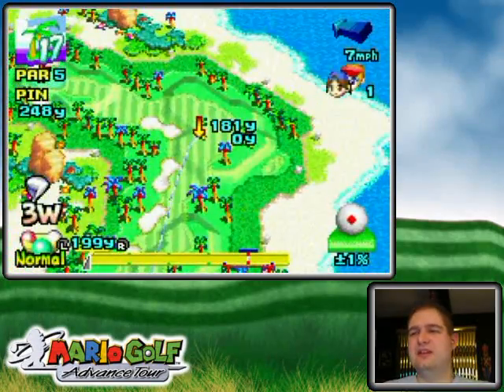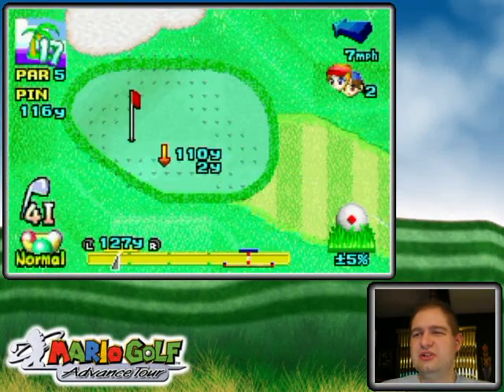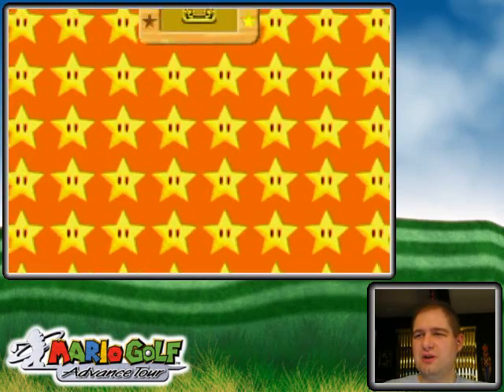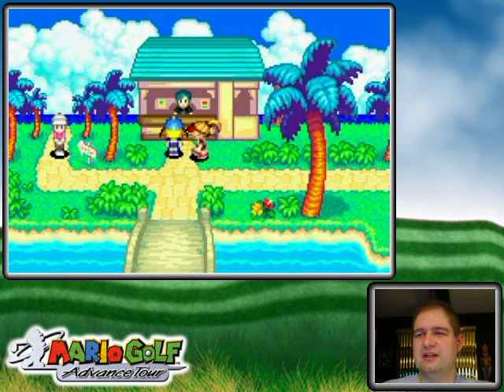Mario Golf Advance Tour Walkthrough Part 13: Approach Awesomeness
Doubles tourney time! Both of us made some really awesome shots here! So needless to say it was another complete dominance, lol! But ehhh... that'll change soon enough!